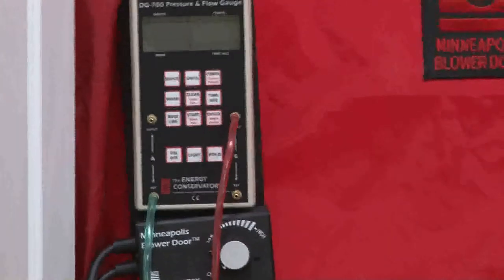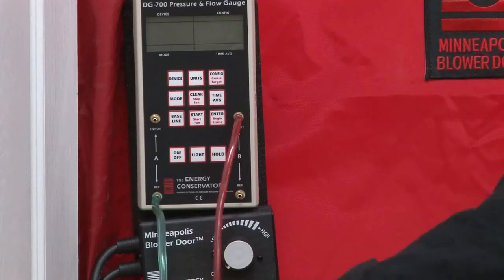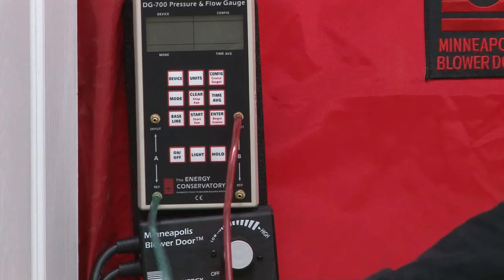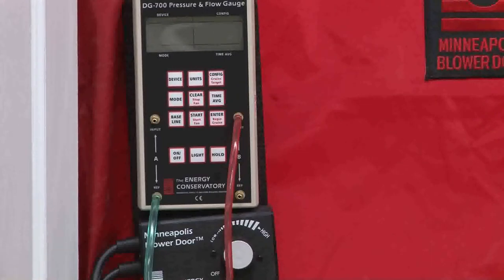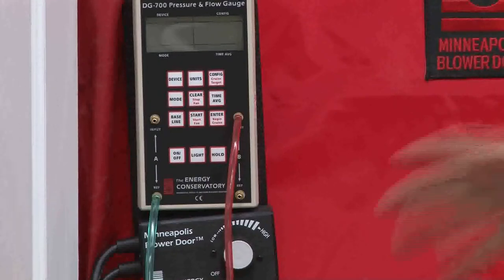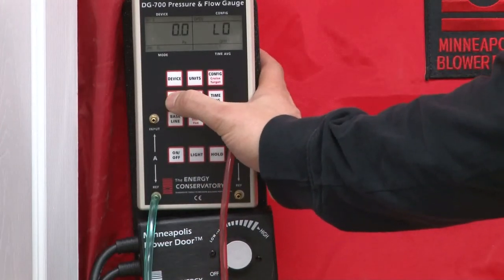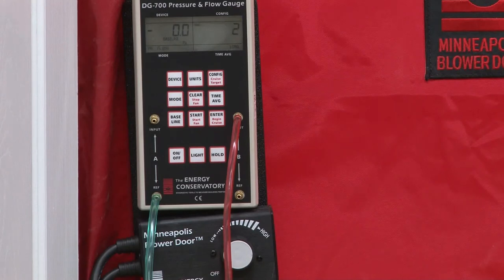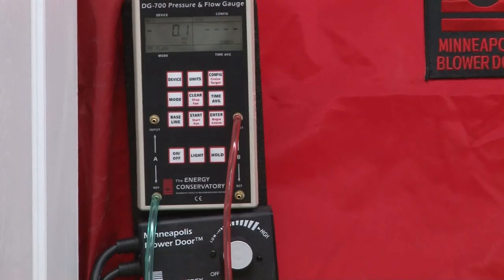Blower door frame setup VII